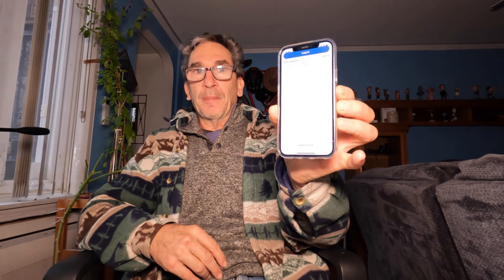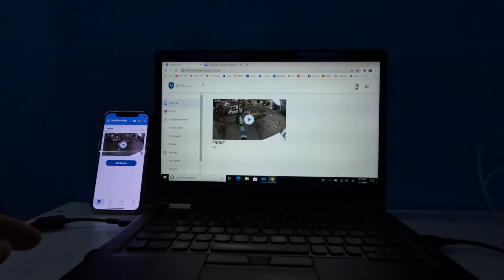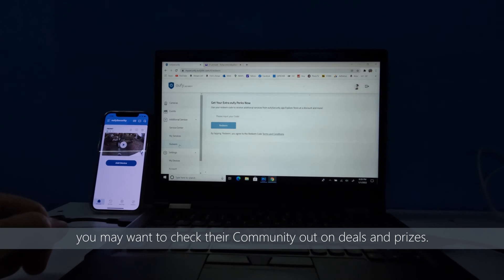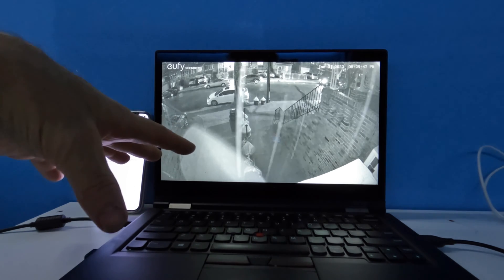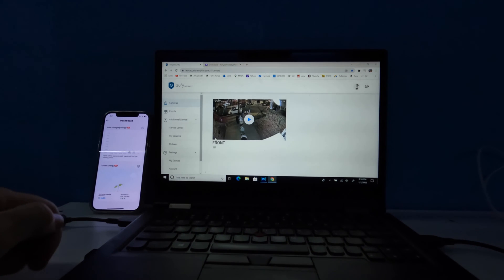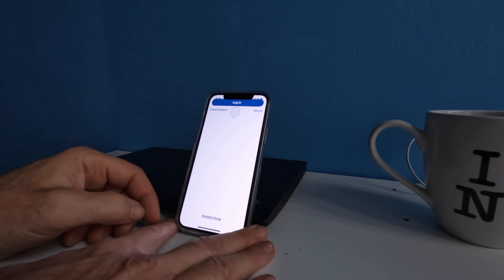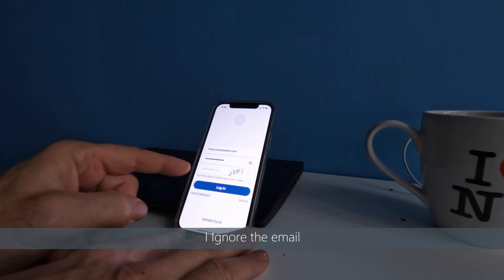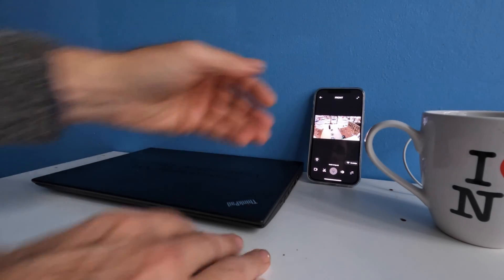delete account Eufy S40Security camera how to enable back and desktop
In this Video I show hte Desktop application and if you do not like hte two step verification, guess you must live with it because, the only way to get back the app is to delete your account

As i worked through the issue twice it was very difficult to do, with a smartphone entering and re-entering  info over and over till it gave me the right screen i was after

Ohio Fred  Recommends:
□ Electronic Components
□ Hobbies:

- SUPPORT -